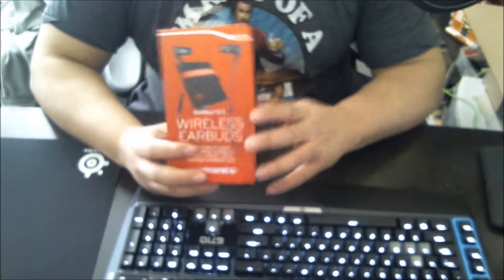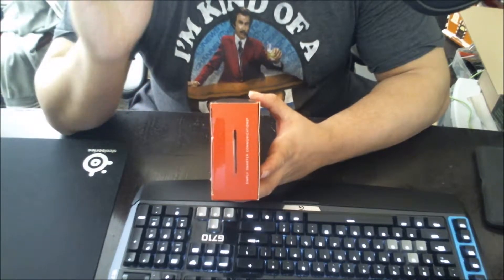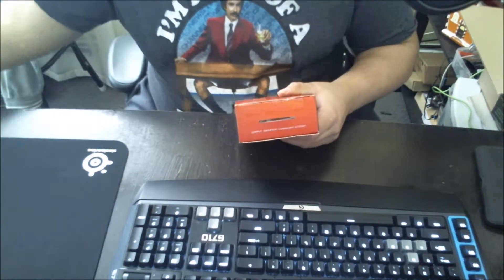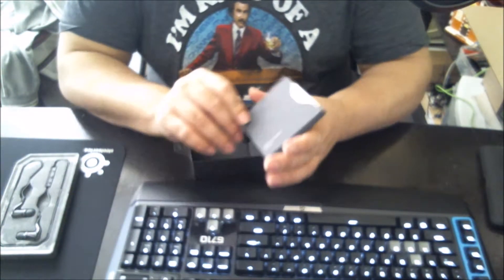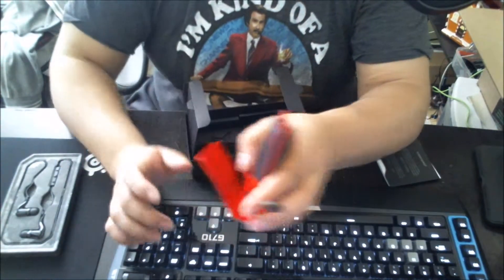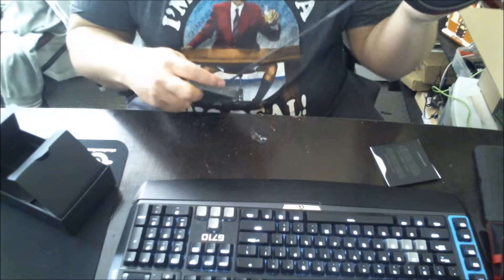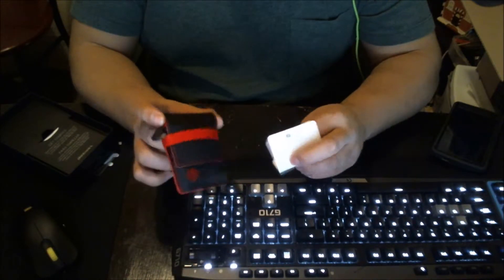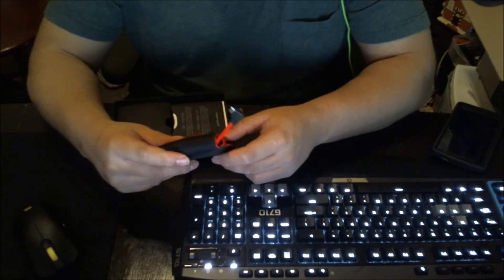Unboxing of Plantronics BackBeat GO 2 Bluetooth Earbud Headphones